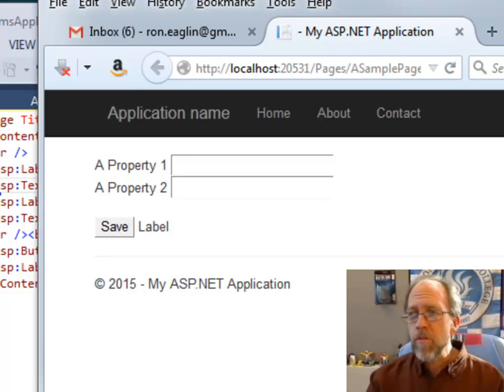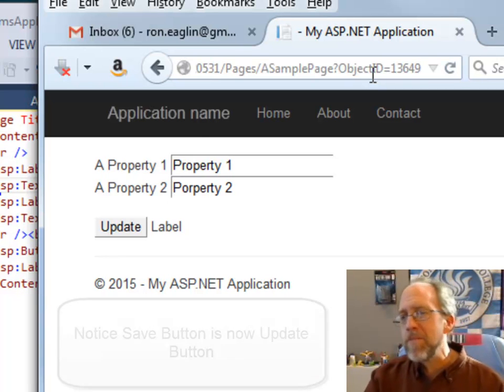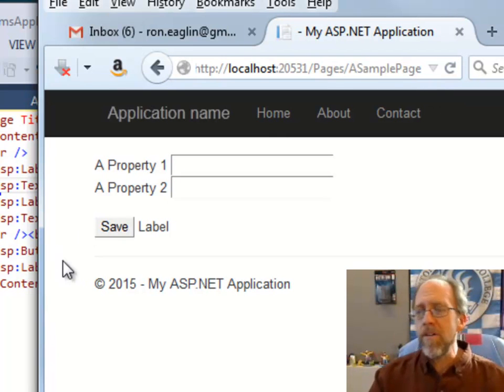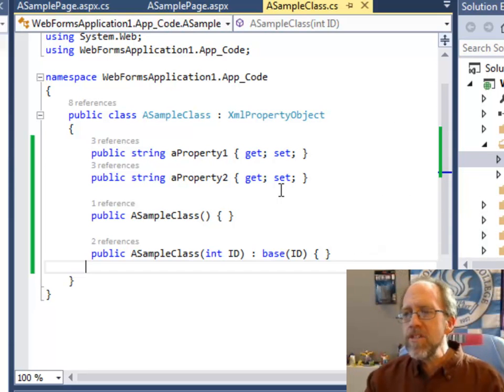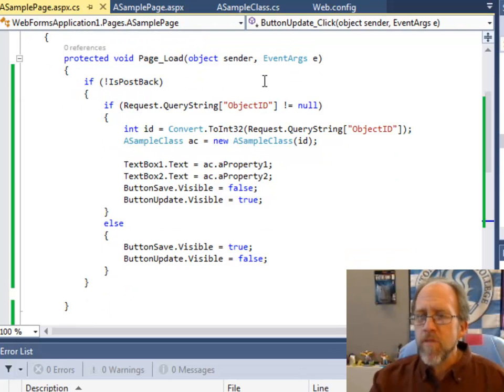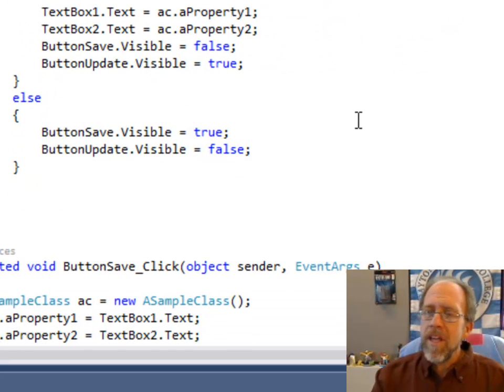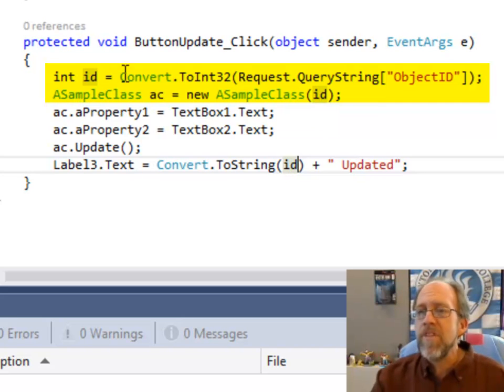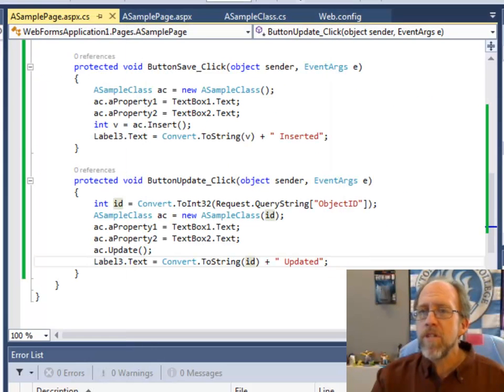XmlPropertyObject - Creating Forms